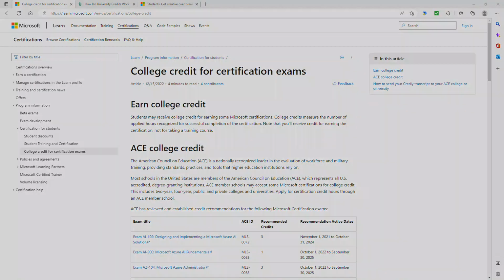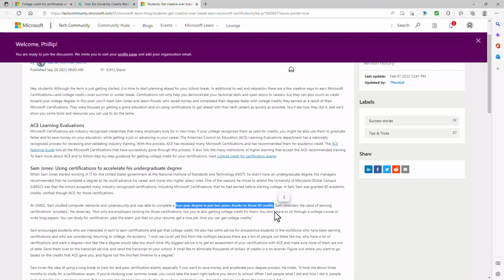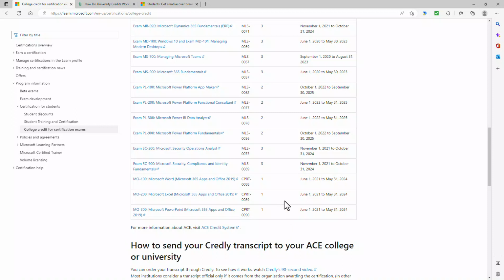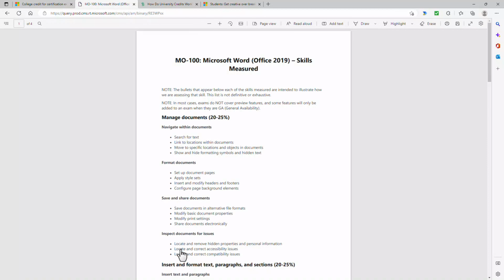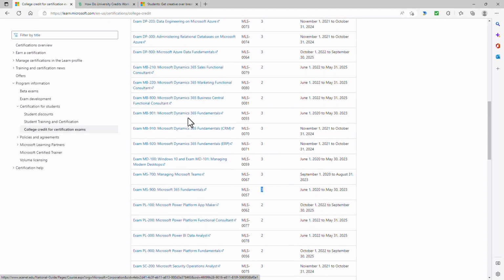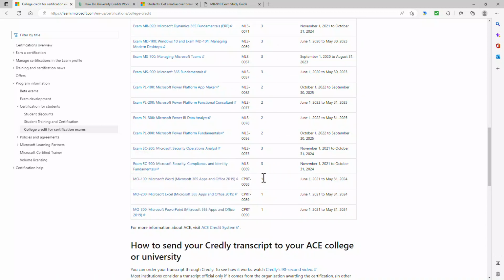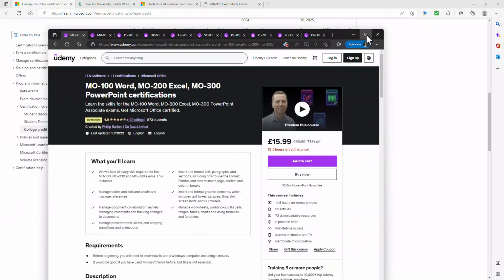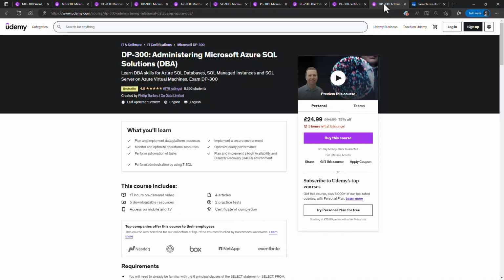Earn American college credits by passing Microsoft exams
If you have an American college student, did you know that you can earn college credits by passing specific Microsoft exams.

You need 360 college credits to pass an undergraduate degree. However, the American Council on Education (ACE) recommends 1 to 3 credits per Microsoft exam you pass - but only for specific exams - and which exams you can do at your college may vary.
In this video, we'll have a look at which exams you can pass, how many credits you can earn, and how you can learn the information you need to pass the exams.